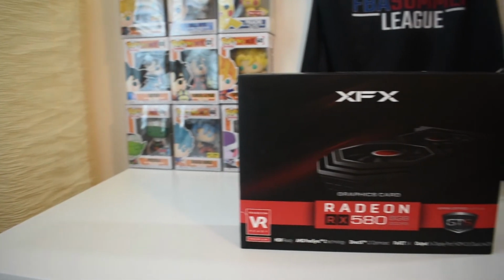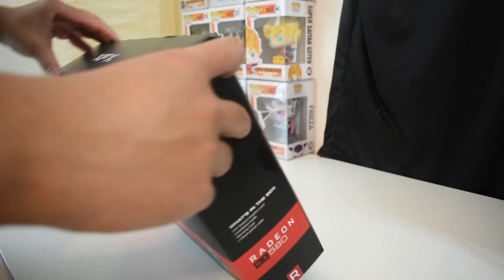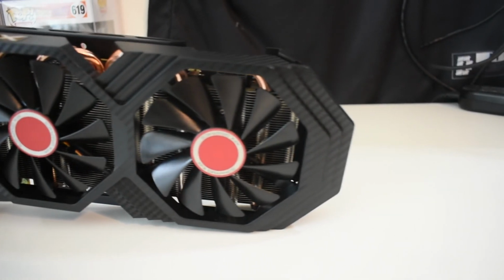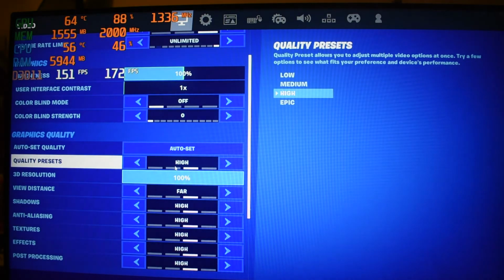AMD Radeon RX 580 | UNBOXING 2020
AMD Radeon RX 580 | UNBOXING/INSTALLING 2020

Hello everyone! Welcome back! Today we are unboxing our new XFX Radeon RX 580 GTS XXX! We are going to use our budget build! Pairing it up with an i5 9400f with 16 GB of ram! Thank you guys for watching! God bless!